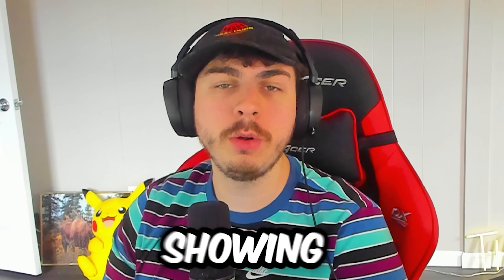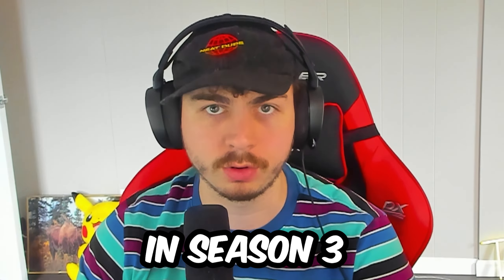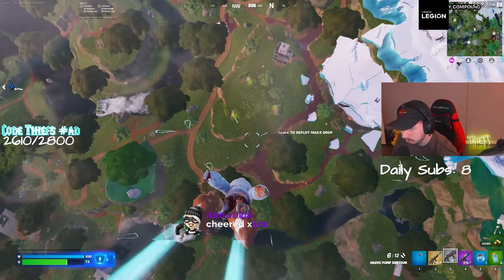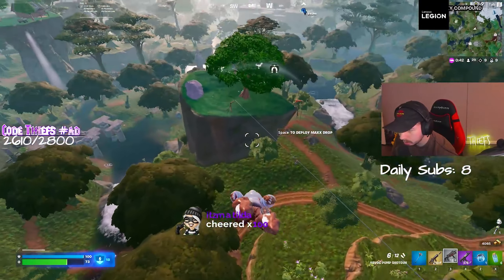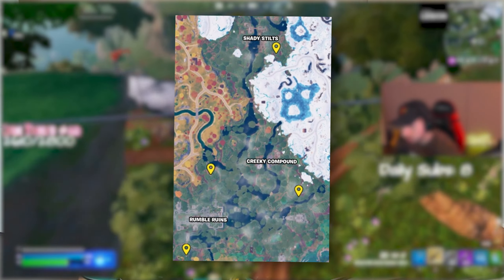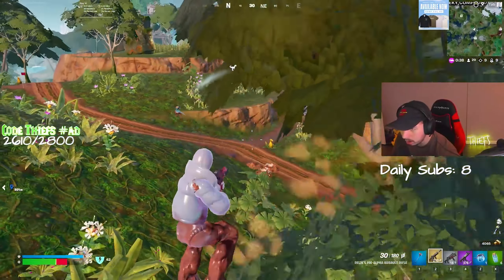How to Drop MORE Eliminations in Zero Build... 🧠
► USE CREATOR CODE "THIEFS" IN THE FORTNITE ITEM SHOP. THANKS, ILY :)